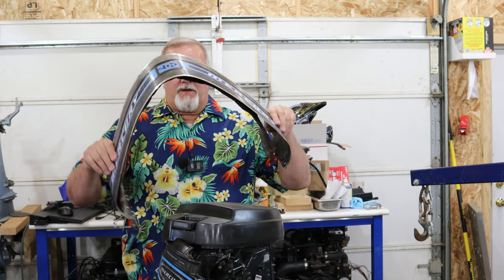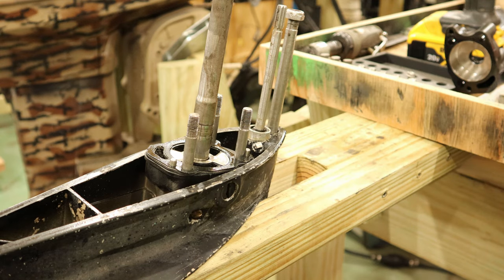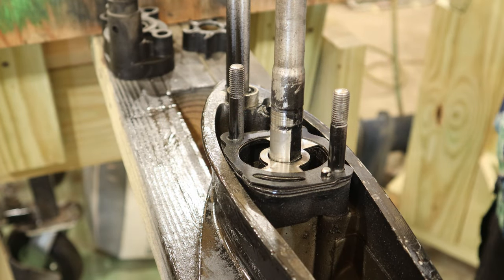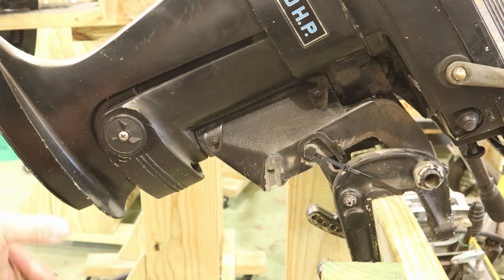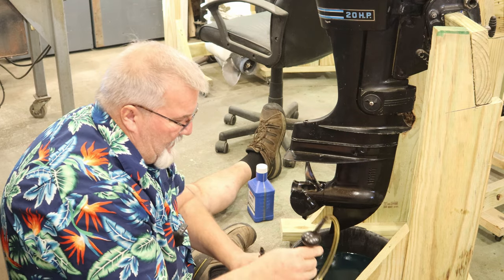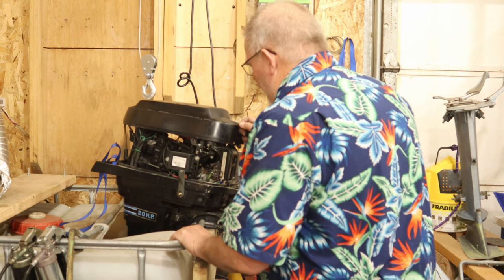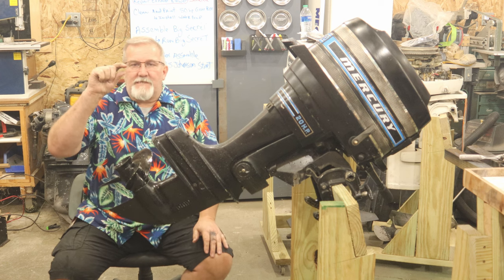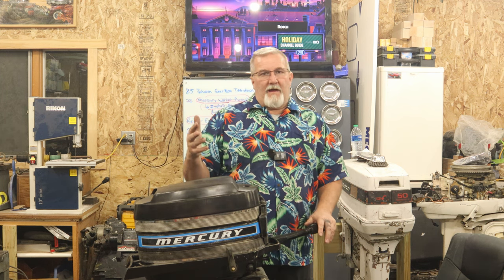1975 Mercury 20hp Part 3 Water pump - Gearbox - Run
In this video we get this old 20hp about ready for the open water.

Follow the links below for some of the items used in this video:

Electric starter

Carb kits:

Aluminum 3-Blade Propeller - RH, 10.1" Diameter x 13" Pitch x 14-Spline:

Aluminum 3-Blade Propeller - RH, 10" Diameter x 15" Pitch x 14-Spline: